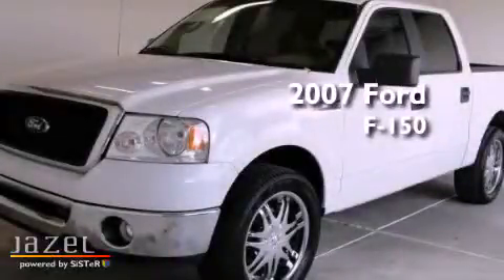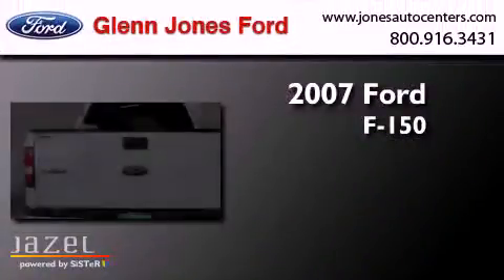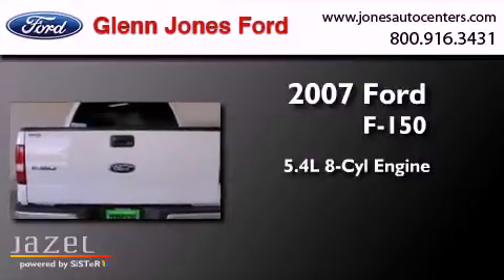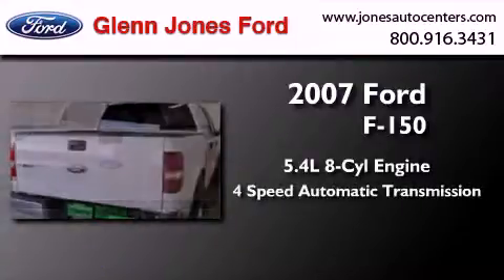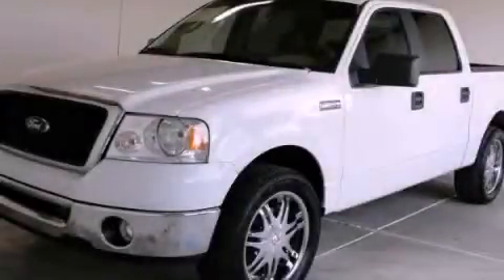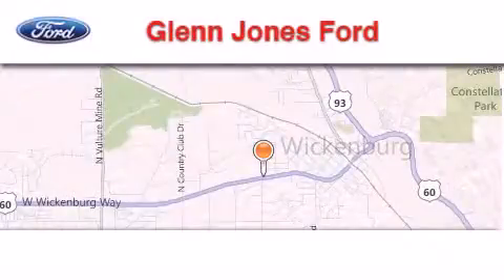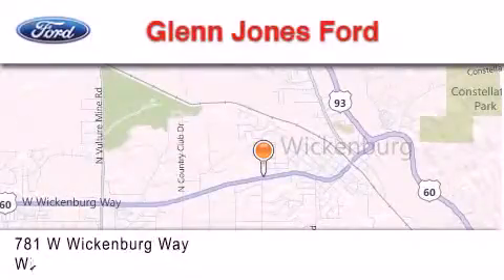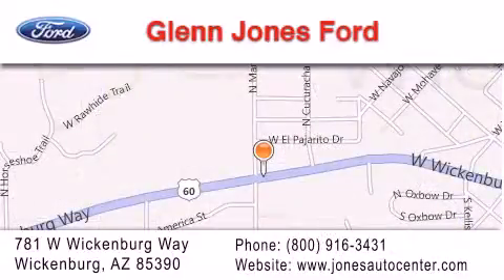2007 Ford F-150 Wickenburg az 85390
Year : 2007
 Make : Ford
 Model : F-150
 Engine : Gas V8 5.4L/330
 Trans . : Automatic
 Exterior : Oxford White
 Miles : 111,230

 Stock : 25062B

 781 W. Wickenburg Way